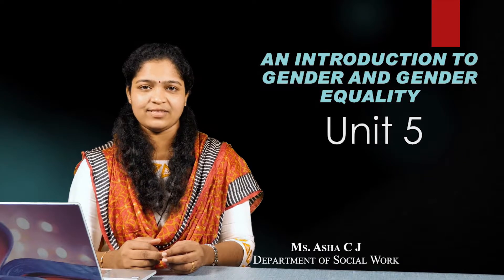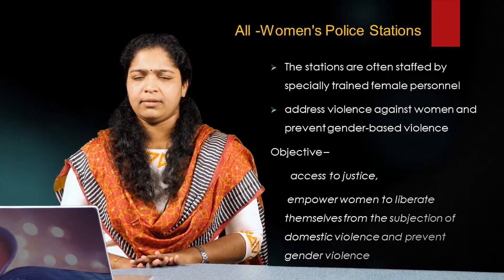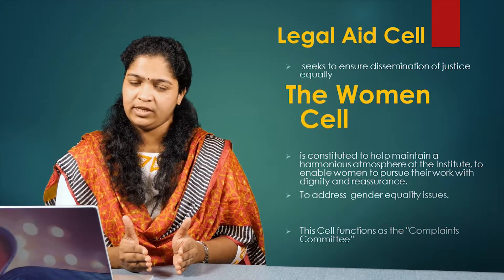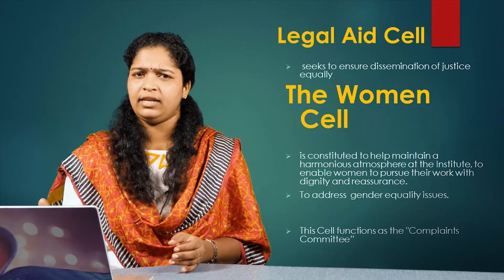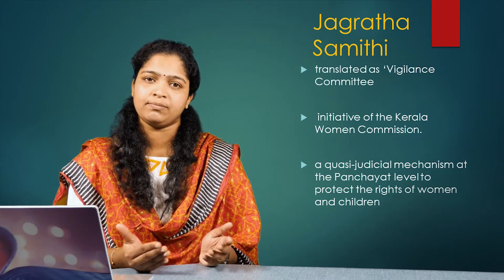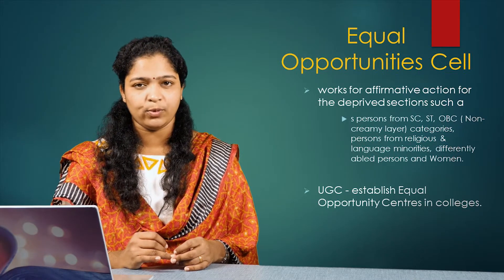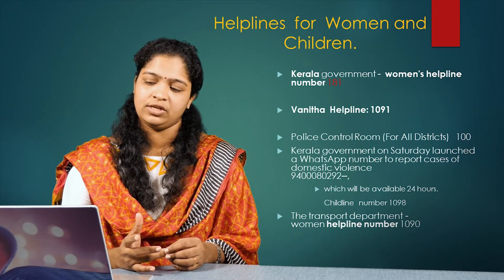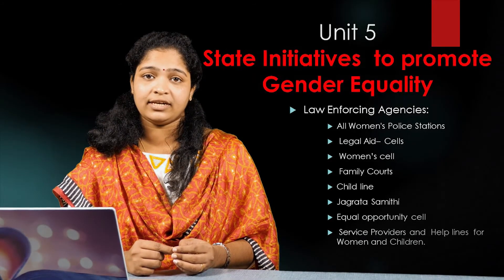Foundation Course | State Initiatives to promote Gender Equality| Christ OpenCourseWare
Instructor : Mr. Asha C J
                    Asst. Prof. Dept. of Social Work